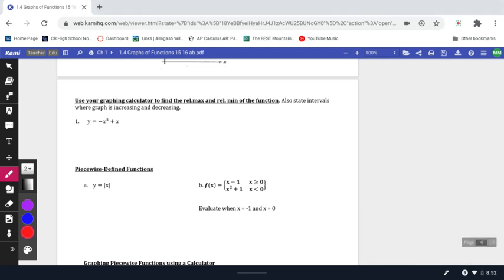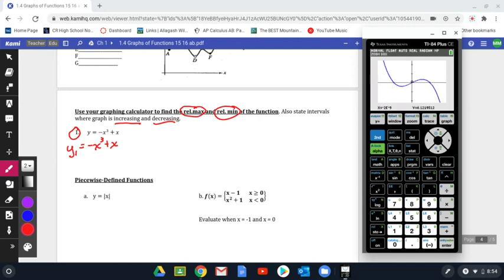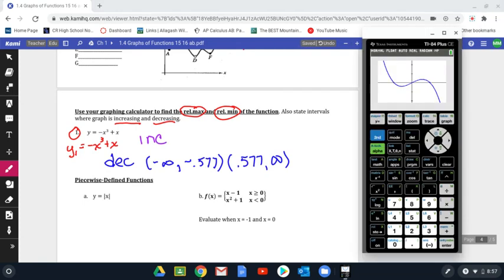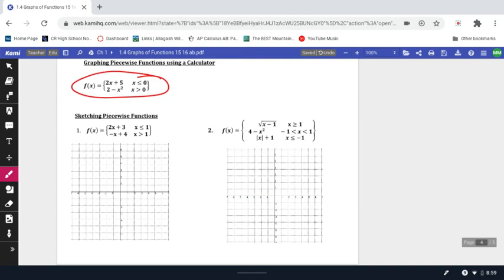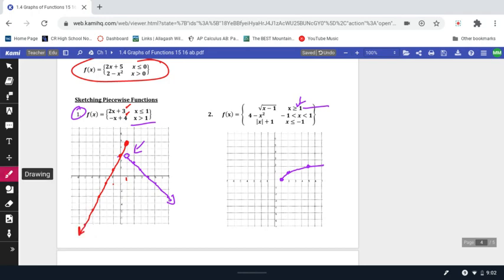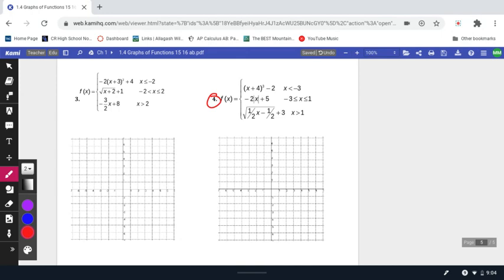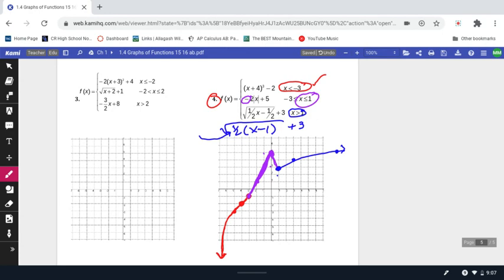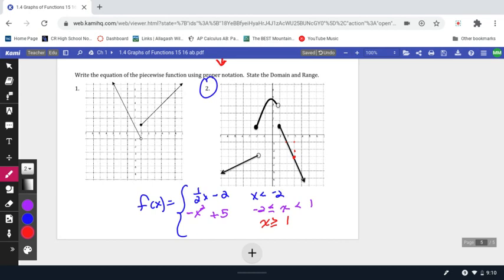1.4 Day 2 Notes: Piece Wise Functions.webm